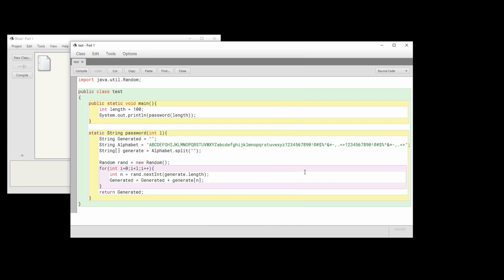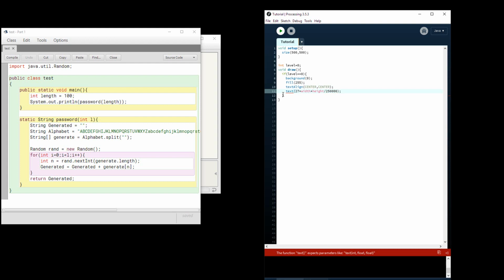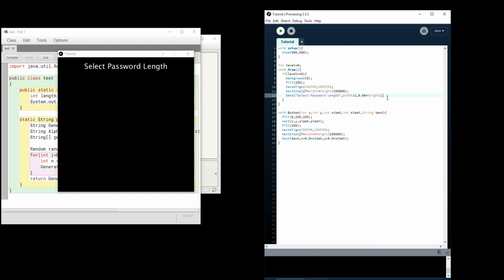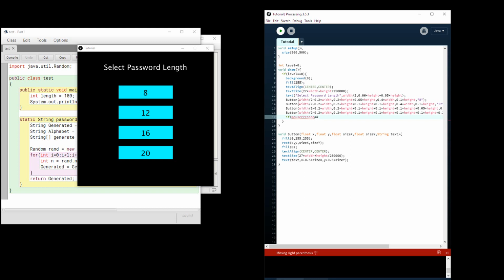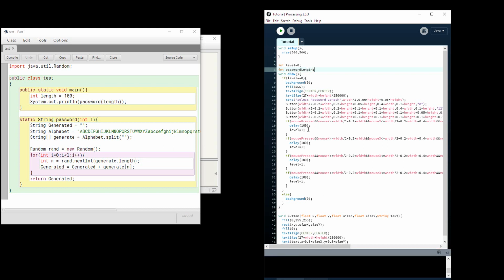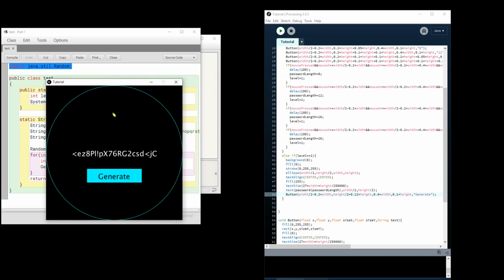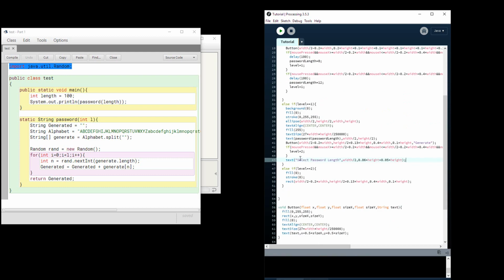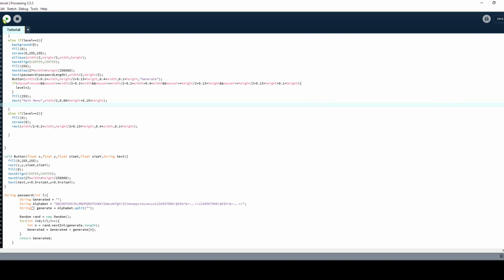Lets Create an Android App With Java! [Part 2] - Graphics and Buttons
Welcome everyone!

Today we create a graphical interface for our app along with some buttons!

Social Media

And we'll cya all next time!